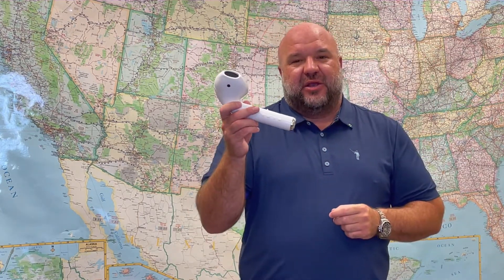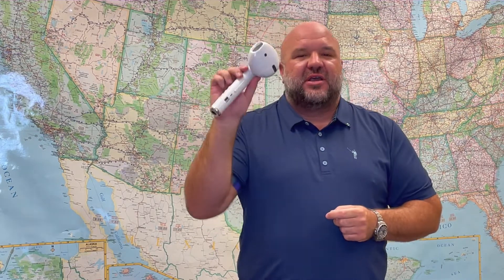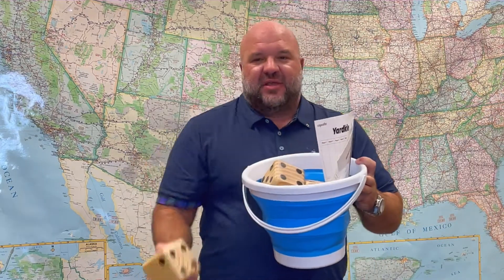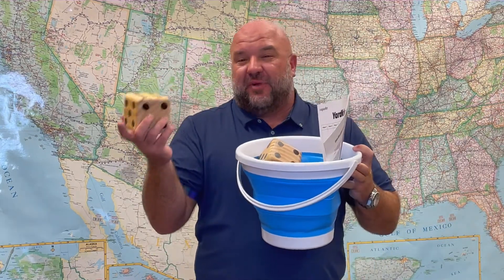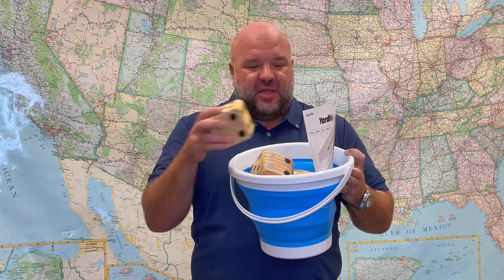Westminster 2021 Major Saver Kickoff!!